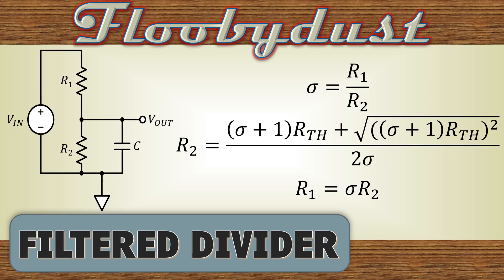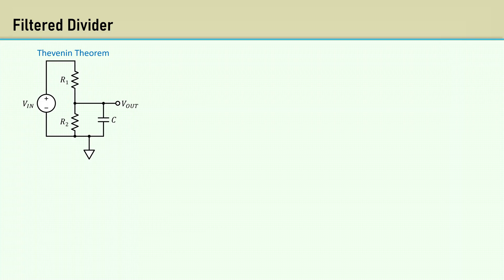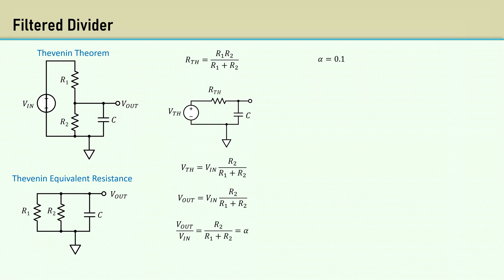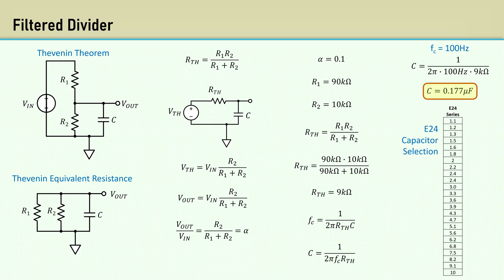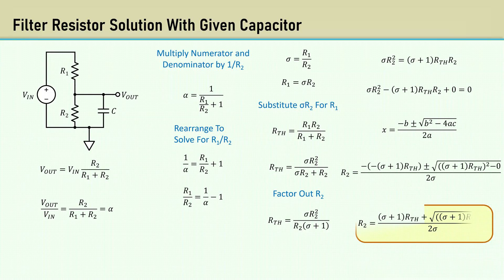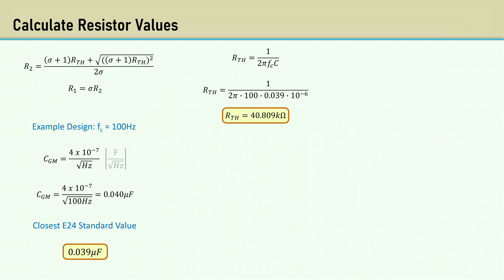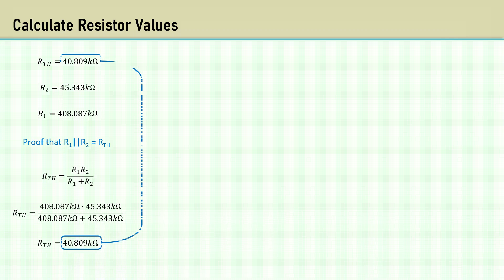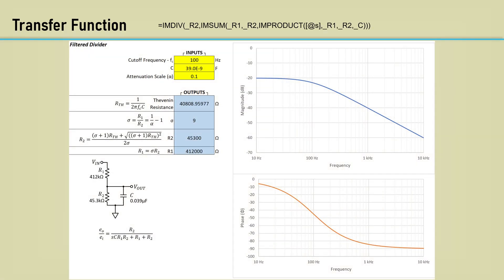Filtered Divider (4k Video)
Welcome to the Floobydust Series. The video is about, a low-pass filtered resistive divider circuit. When would you use such a thing? One instance I can think of is, in a power supply supervisor circuit. You make the voltage division to fit within the range of a precision reference, and filter the power supply noise. I’ll be making an upcoming video on that, so that’s why I wanted to do this one first.

00:00 Intro
00:37 The Filtered Divider Circuit Analysis Using the Thevenin Theorem
02:15 Filter Resistor Solution With Given Capacitor
03:05 Select Just Right Capacitor Value and Calculate Resistor Values

Excel Spreadsheet - Rev A
The original spreadsheet had an error and has been replaced with Rev A. Please delete "Filtered Divider.xlsm"